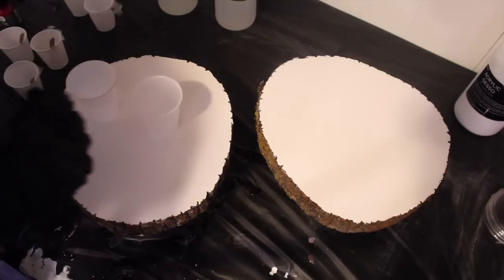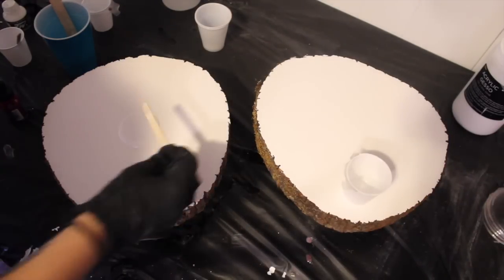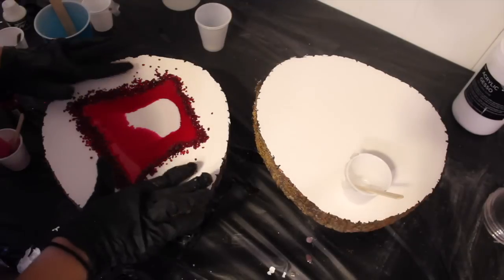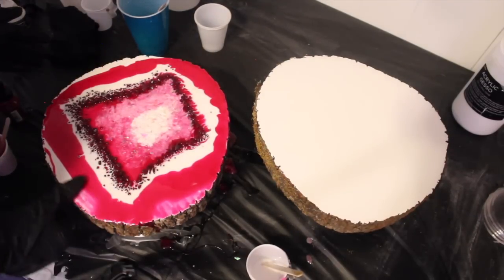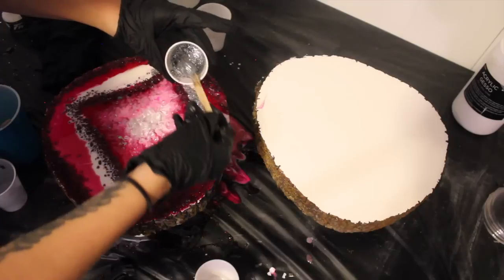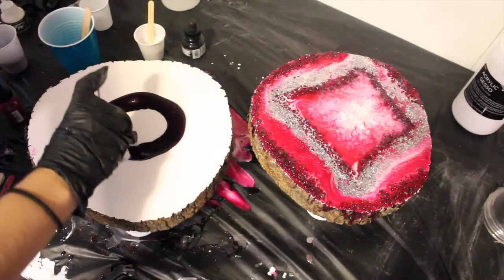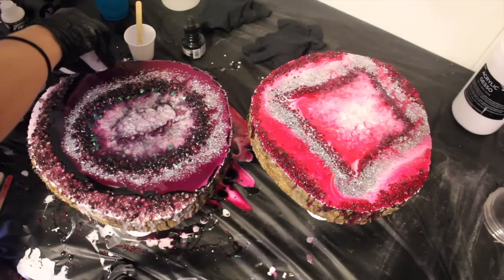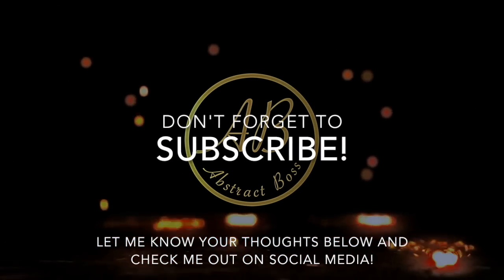Stone Coat VS Art Resin Geodes + HUGE discount!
This video is about Stone Coat VS Art Resin geodes. Spoiler alert*** I LOVE IT! It was an amazing experience. Y'all get a special discount for watching this video so check it out. 30 dollars off of 80!!! WOWSERS! Use my code: abstract
amazon shop is below. Let me know if you have questions.